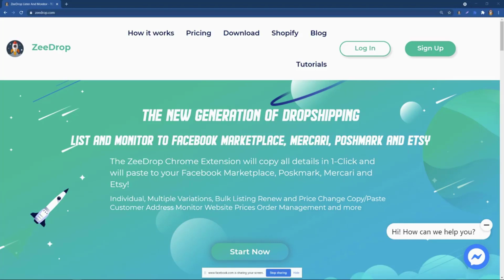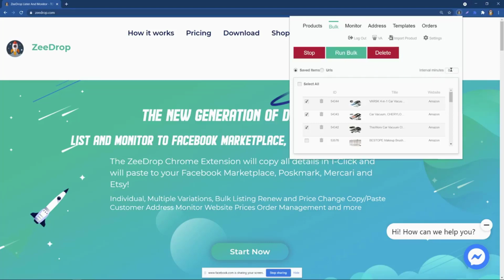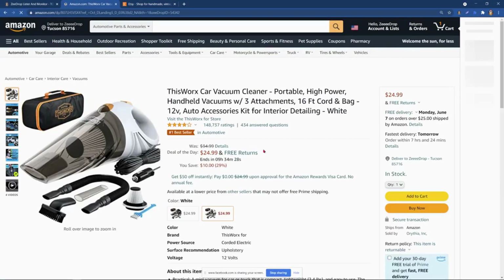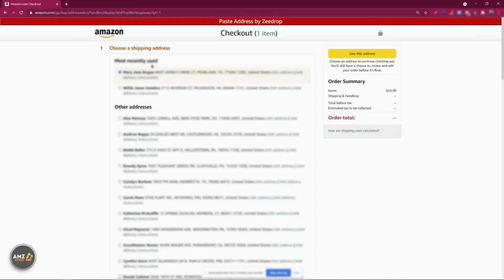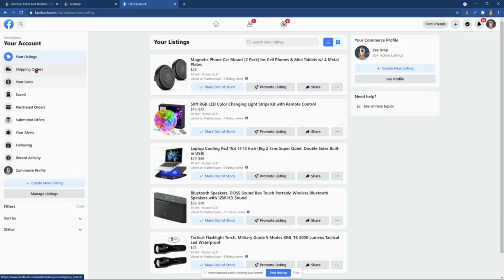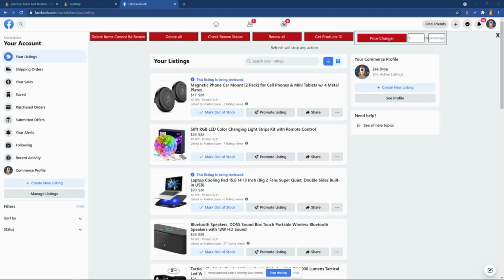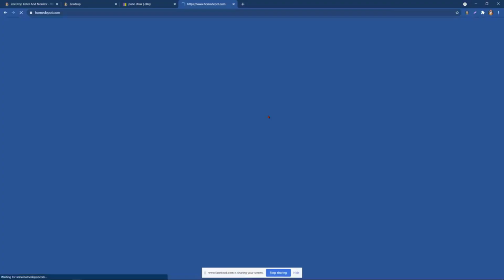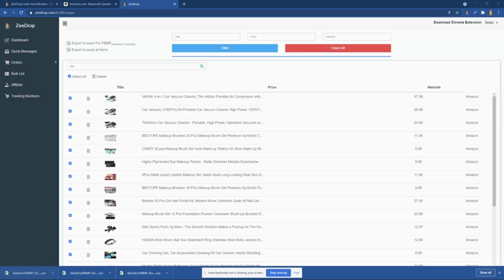ZeeDrop Live Q&A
🚀 ZEEDROP PRODUCT LISTER:
7 DAYS FREE to START TODAY!
$12.99/monthly after Trial Period ends